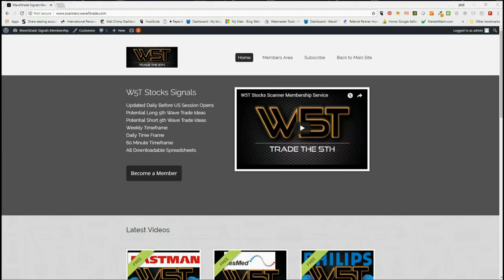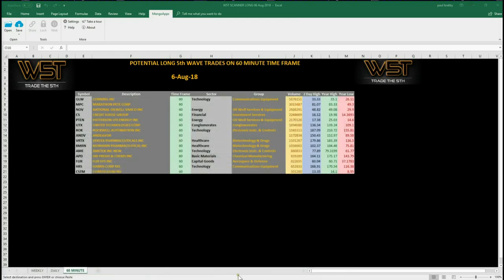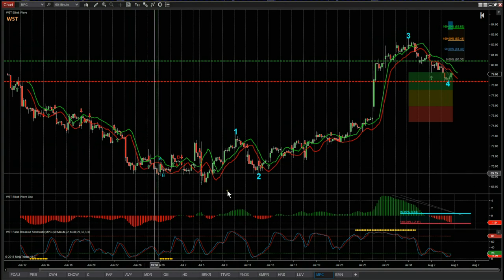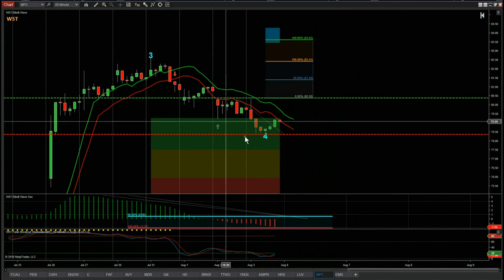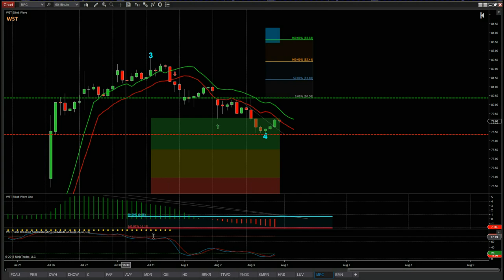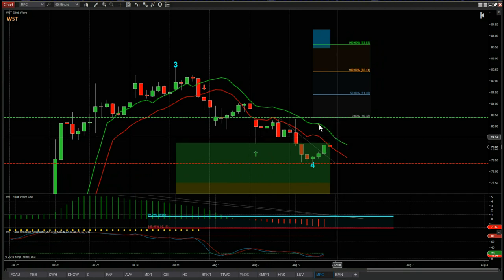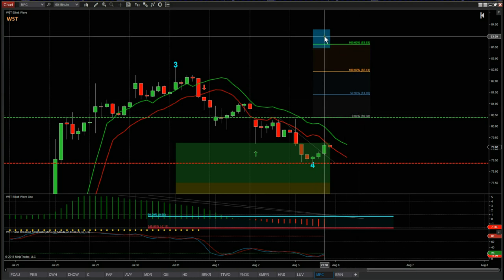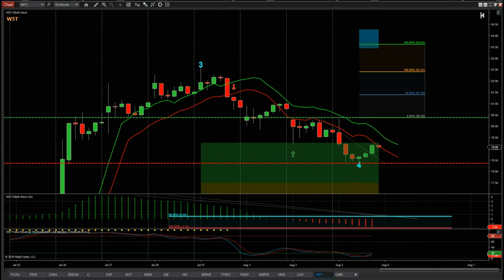Wave5trade Stocks Signals Video for Potential Long Swing trade on MPC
Watch the Stocks Swing Trading Setup video for a potential long trade on MPC using the Elliott Wave Indicator Suite